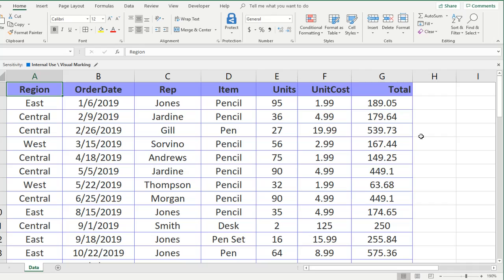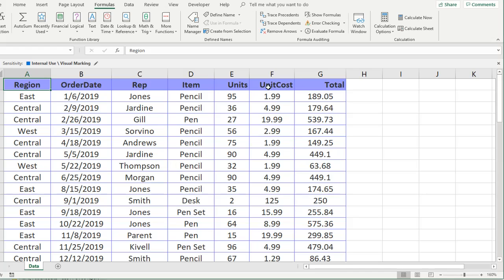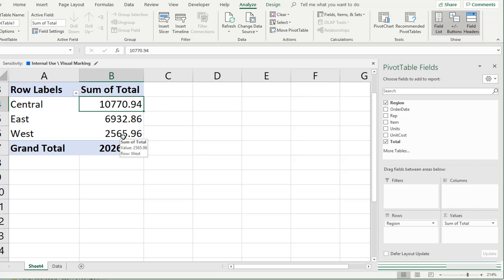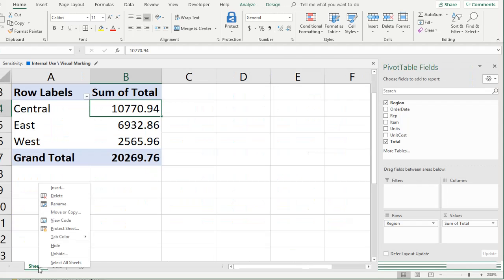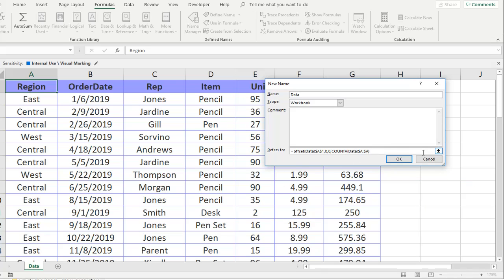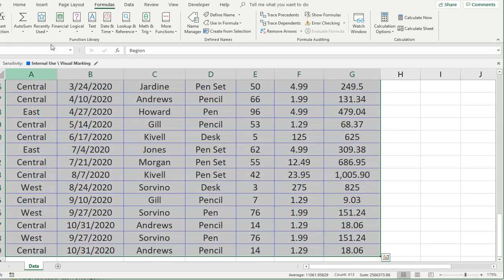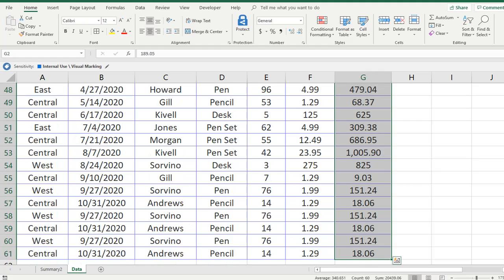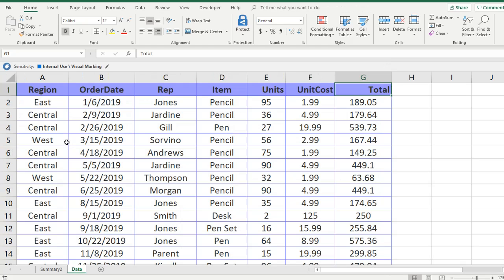MS Excel - Create Pivot Table with Dynamic Range - Tamil & English RefreshPivotInstantly# ALT + N,V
you will learn how to create a dynamic named range in Excel and how to use it in formulas to have new data included in calculations automatically.

Refresh Pivot Table Instantly. Stop Using Change Data Source, Start Using Dynamic Named Range Explained in Tamil and English.

What is the use of following Shortcut Keys?

CTRL + F3
ALT + F5
ALT + N, V